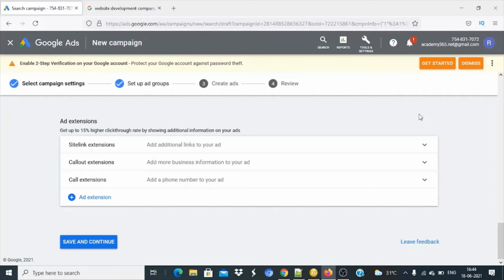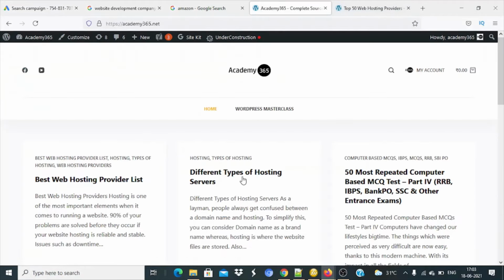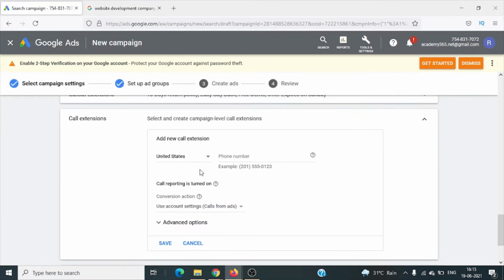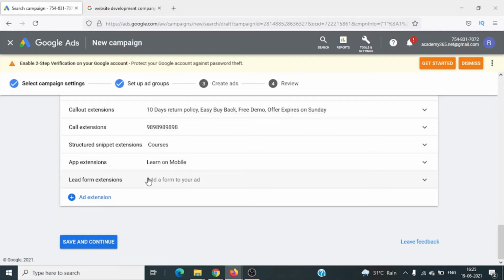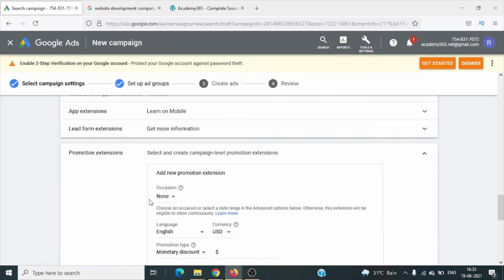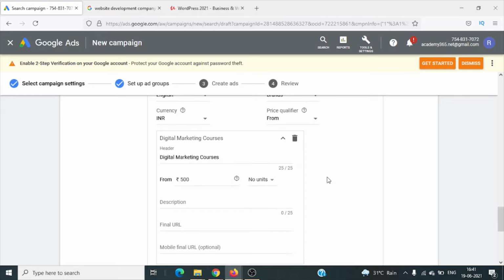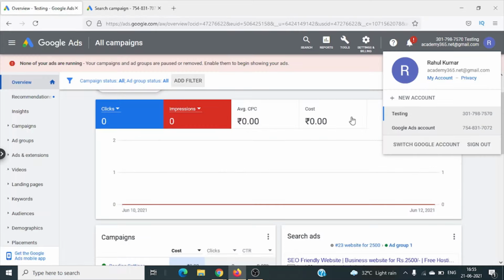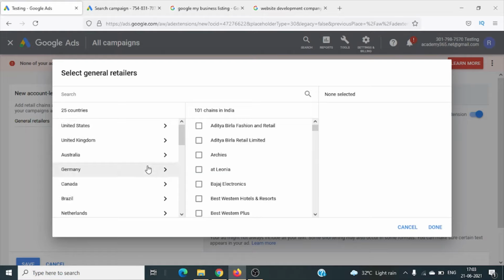What is Google Ad Extensions - How to use guide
to learn more about Google Ad Extensions 2021 you need to check out

The video is all about Google Ad Extensions 2021 information but also try to cover the following subject:
-sitelink extensions google ads guide
-google ads ads and extensions
-google ads extensions explained

So you would like to find out more about Google Ad Extensions 2021, I did too and here is the result.
Google Ad Extensions 2021 intrigued me so I did some research and published this to YT .
If you would like to find out even more about sitelink extensions google ads guide I suggest you to take a look at our various other video clips
If you were searching for more information about sitelink extensions google ads guide or google ads ads and extensions did this video help?
Perhaps you wish to comment listed below and let me know what else I can help you with or info on Google Ad Extensions 2021.

Video Content:

0:00 - What are Google Ads Extensions & Why are they important
3:19 - Sitelink Extension
8:36 - Call Out Extenstion
12:07 - Call Extension
14:19 - Structured Snippet Extension
17:15 - App Extension
19:03 - Lead Form Extension
25:11 - Promotion Extension
29:59 - Price Extension
37:58 - Location Extension
41:48 - Affiliate Location Extension